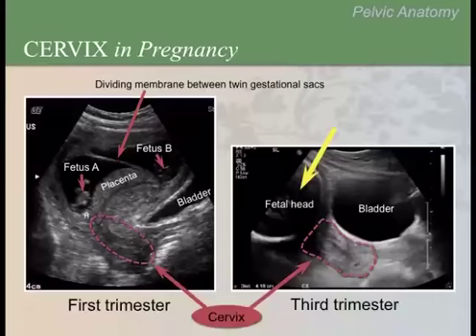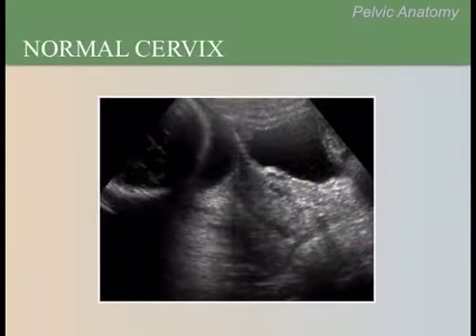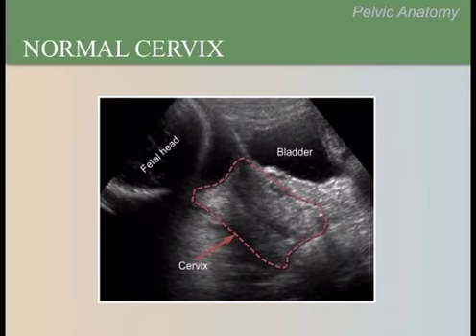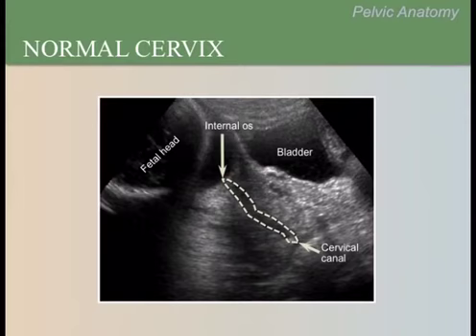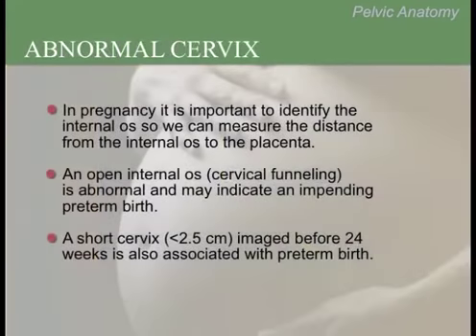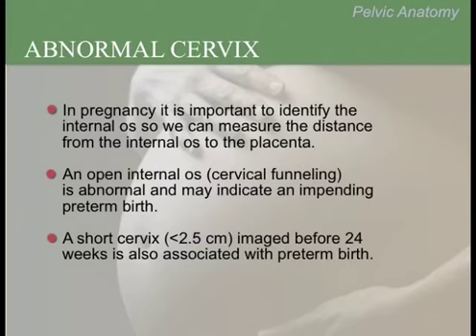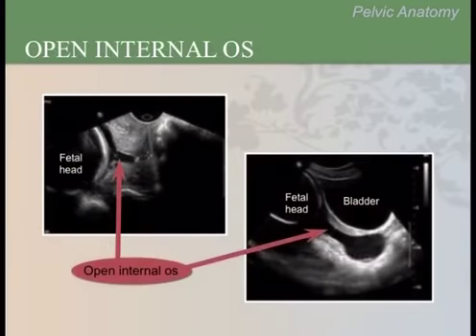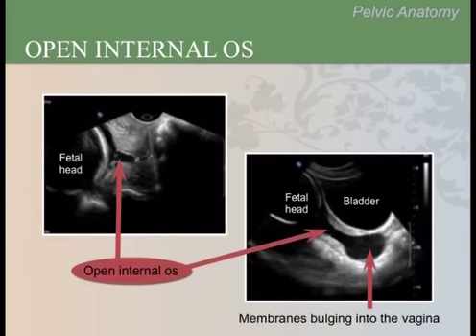CERVIX on ultrasound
Video from MLJ Customers' Service